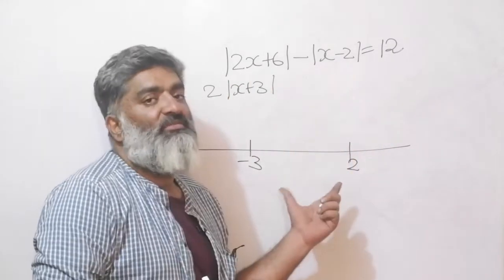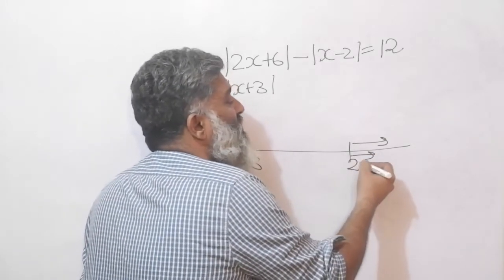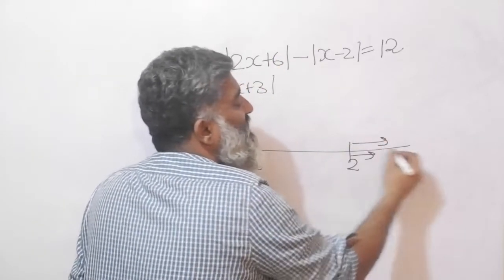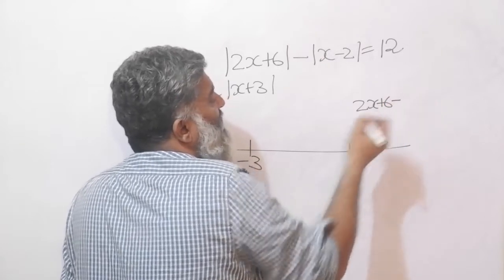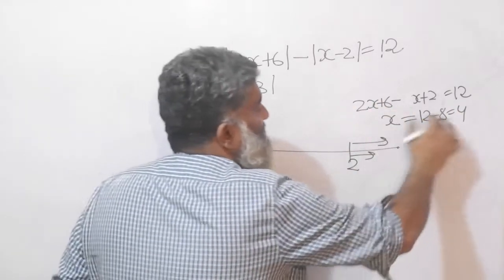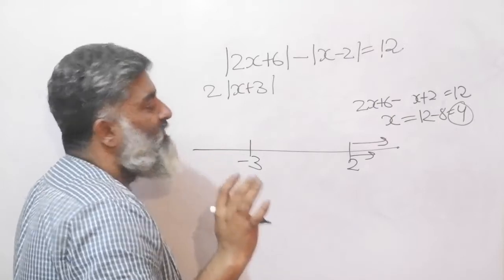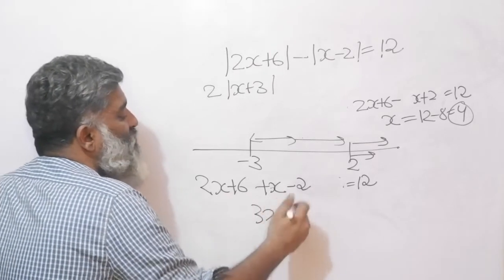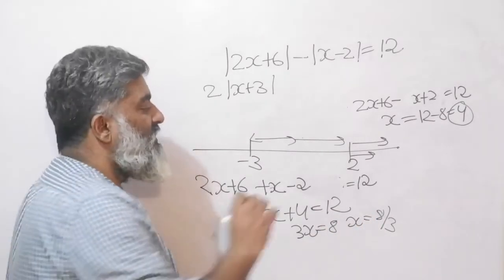Mod - Mod standard methods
Limited duration open previews for CAT 21. Approaching a |x-a| - |x-b| using standard algebra approaches